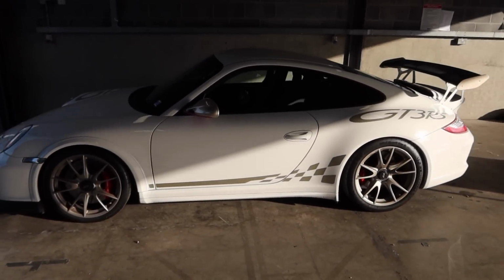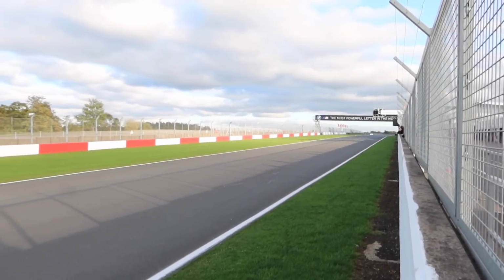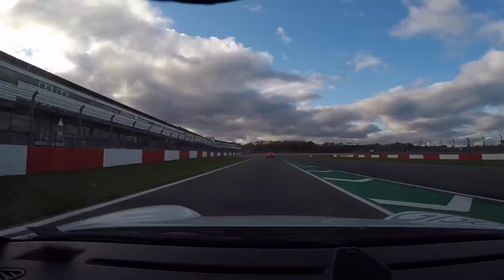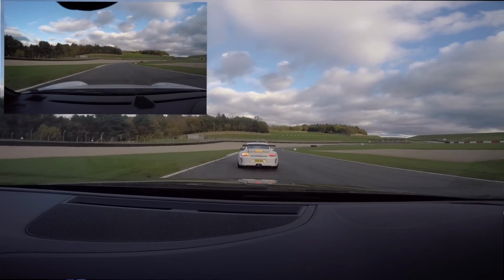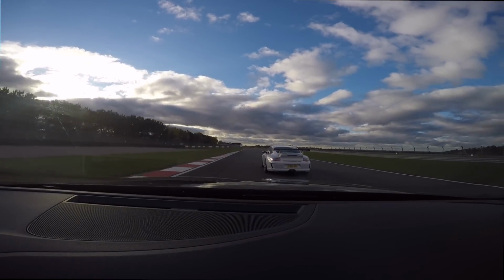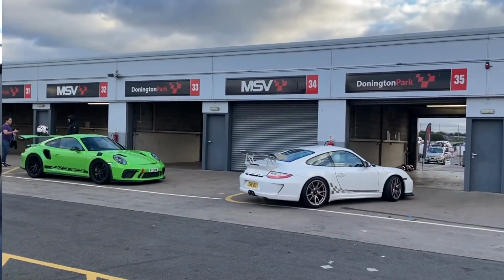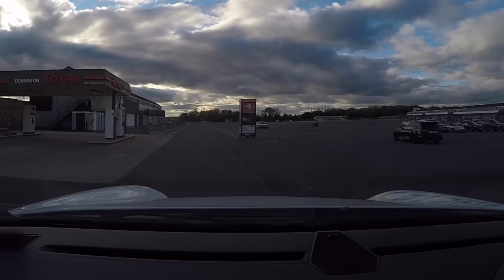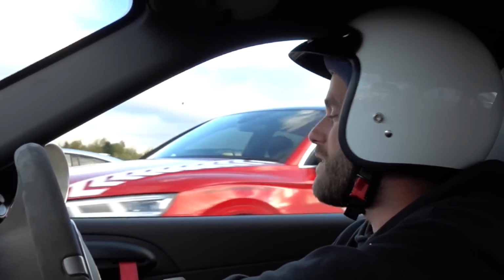MY PORSCHE 911 GT3 RS 3.8 - TRACK DRIVE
ONBOARD POV FIRST DRIVE IN MY PORSCHE 911 GT3 RS 997.2! Taking my new GT3 on track to review.